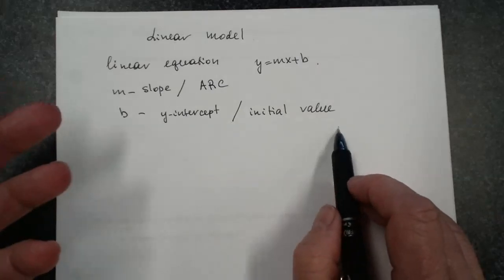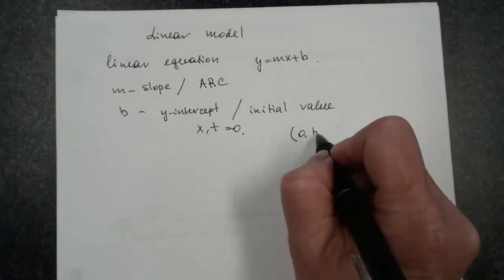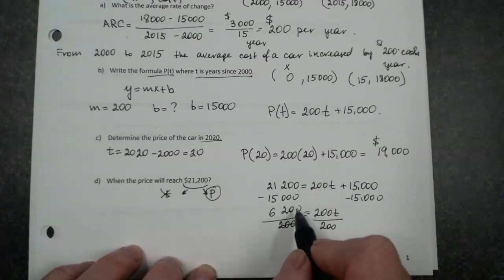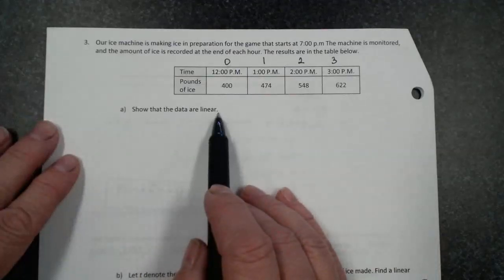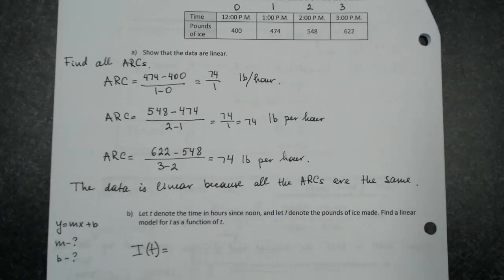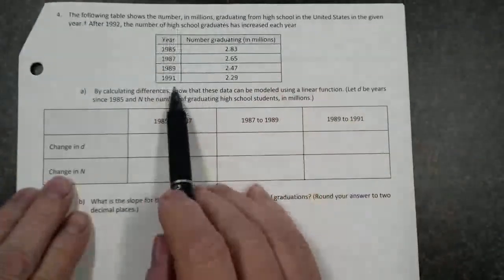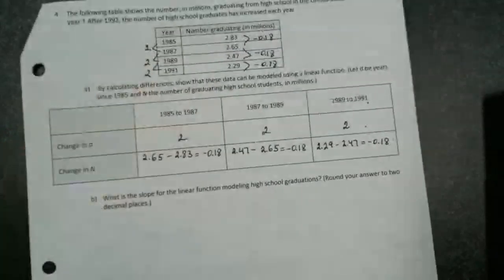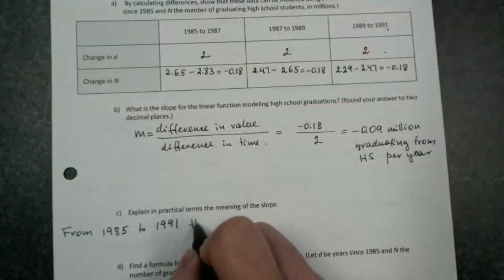Lecture Section 3.3